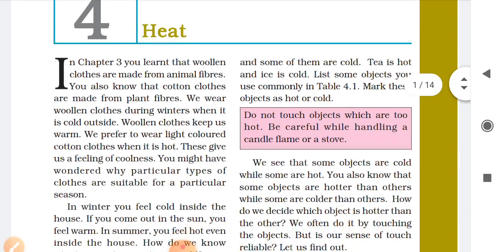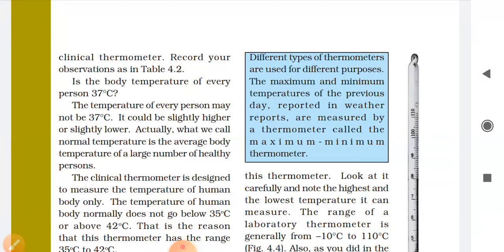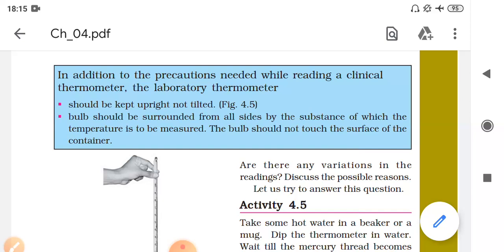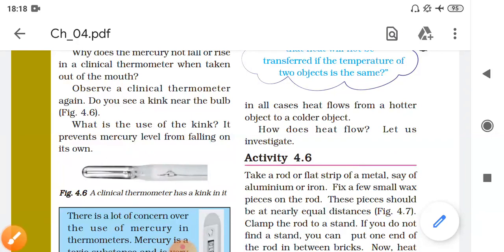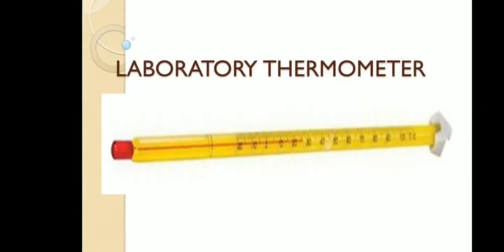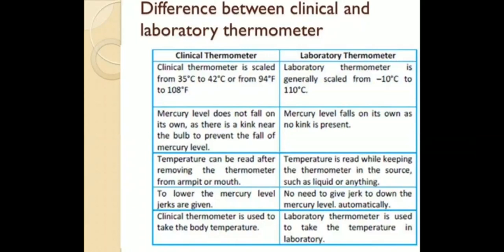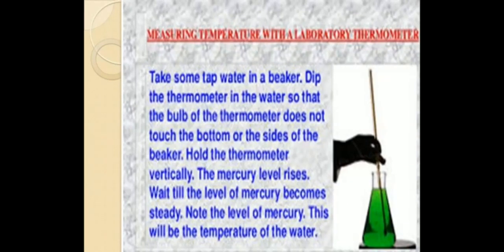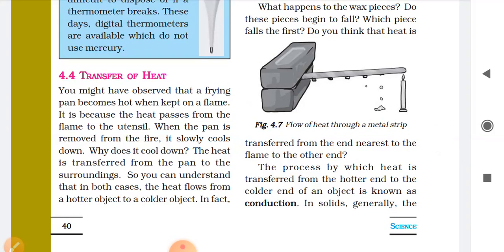Class VII Science Chapter III Heat Part II Laboratory Thermometer